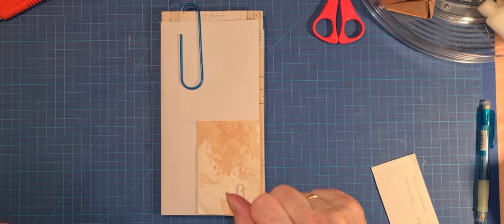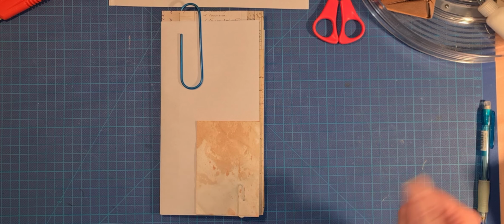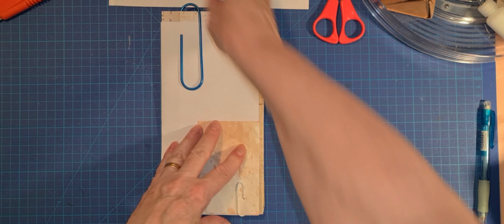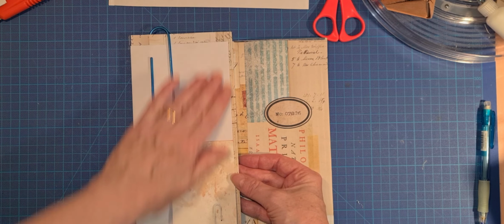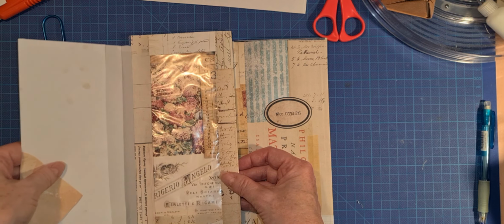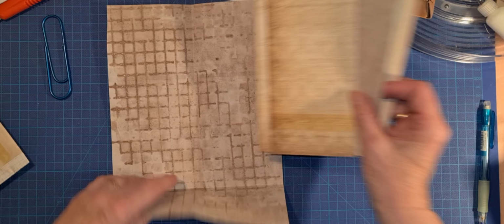Ann from Sweden! Accordian #1 style envelope journal.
Inspired by @carol.lawscreates

Paper I use are from Tracies compendium3: